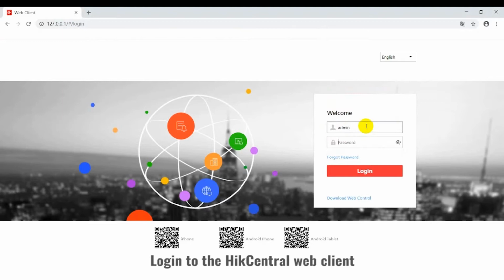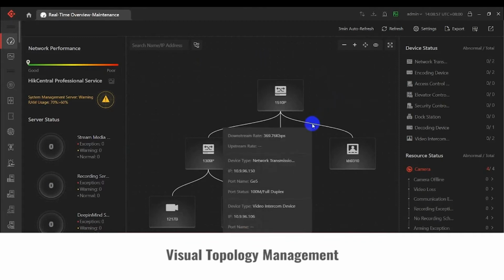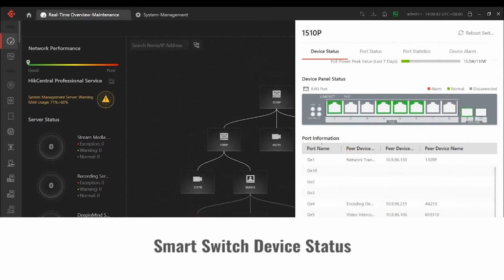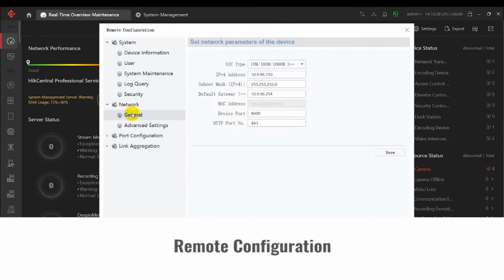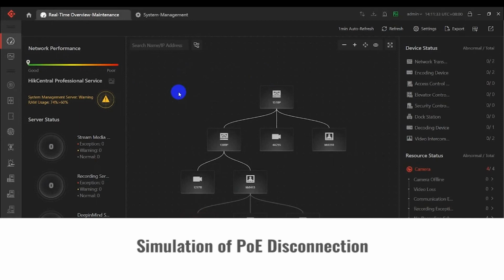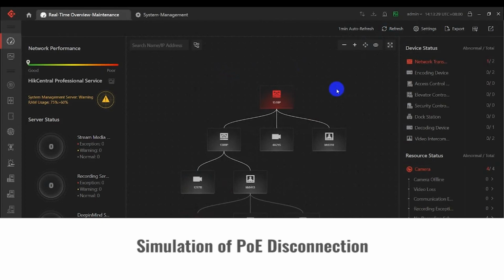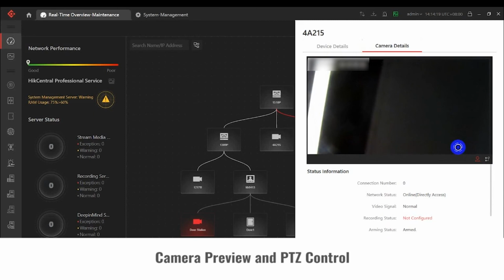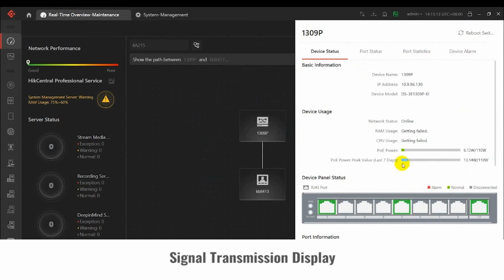Using HikCentral with EI Smart Managed Switches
Use HikCentral Professional VMS with our EI Smart Managed Switches to manage Visual Topology, view device status, remotely configure, and more. Hikvision’s EI Smart Switches can greatly reduce network downtime, allowing network administrators to quickly isolate an issue, making it easier to repair and maintain. Paired with HikCentral, it offers a range of features to help you better manage your surveillance system.

For more about EI Smart Switches, visit the Hikvision product